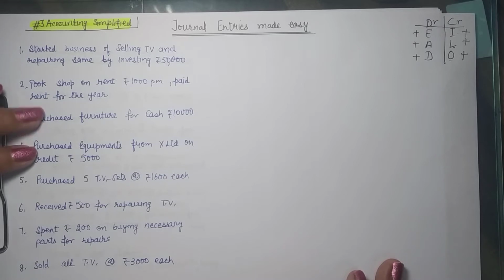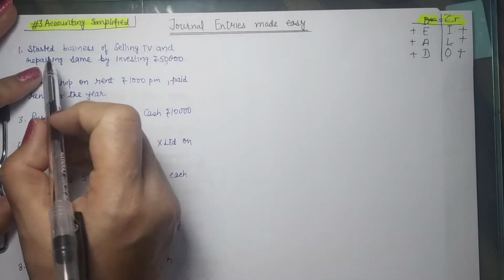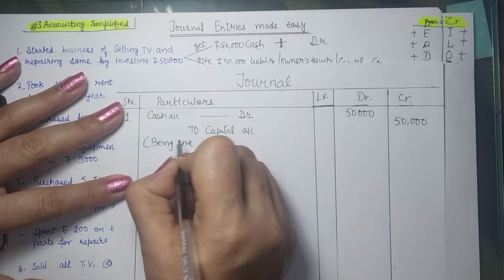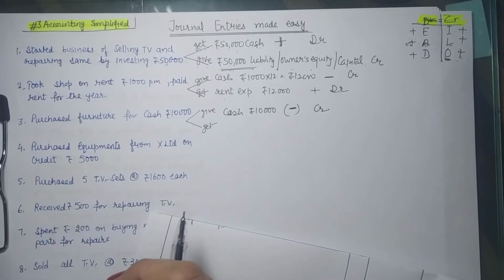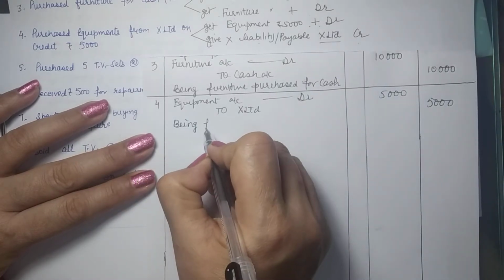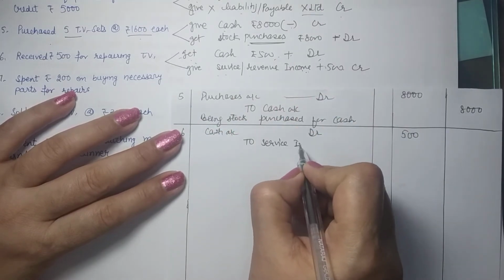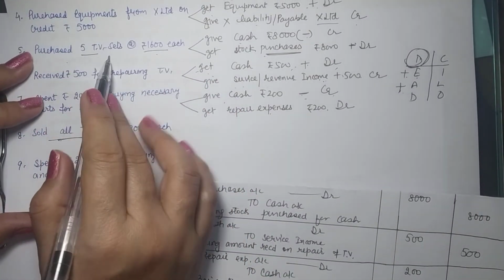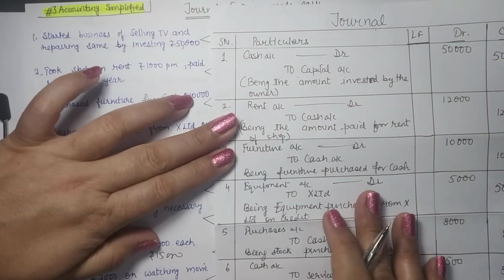#3: Accounting Simplified in English -- How to do journal entries with one simple trick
In this video, the complete background thinking behind making of an entry has been explained in detail with examples. Further a simple trick has been explained to remember rules of debit and credit